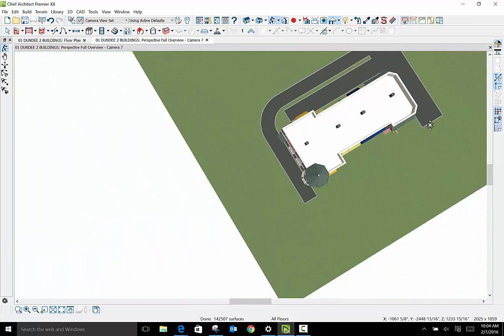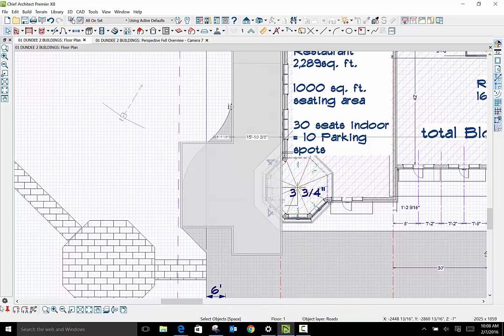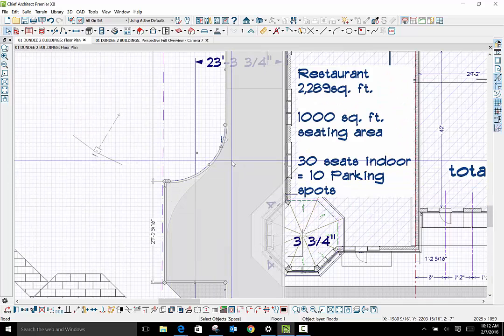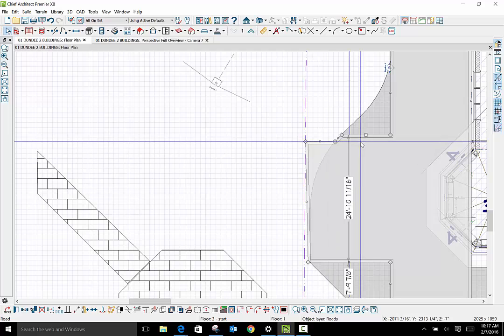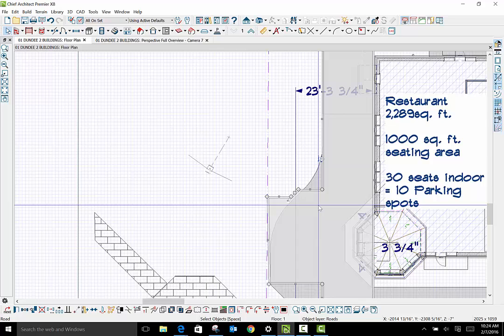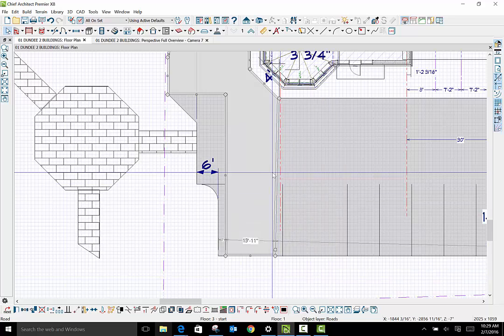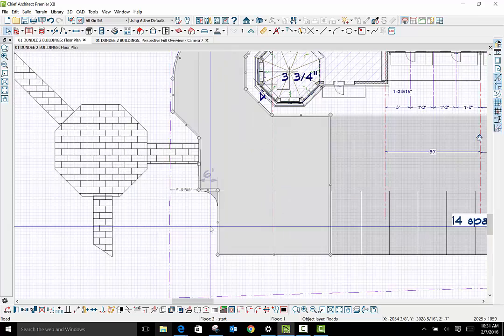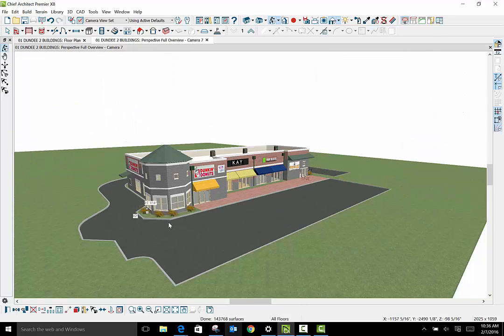How to use the Chief Architect Driveway tool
How to use the Road tool in Chief Architect.